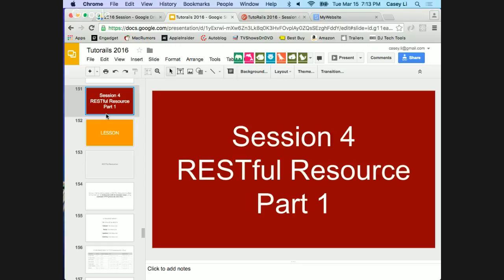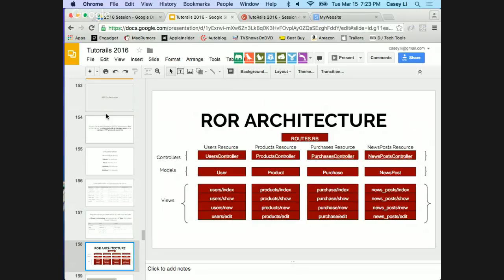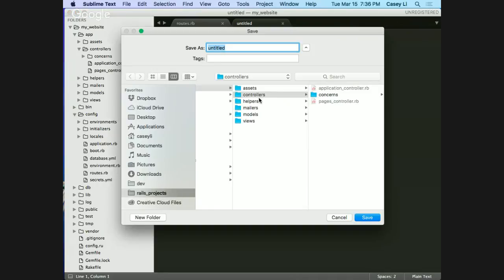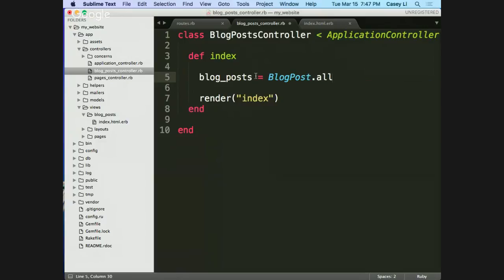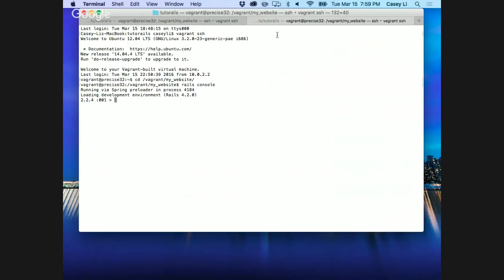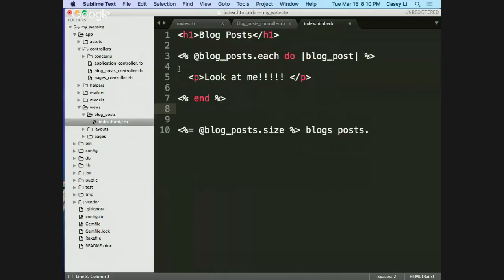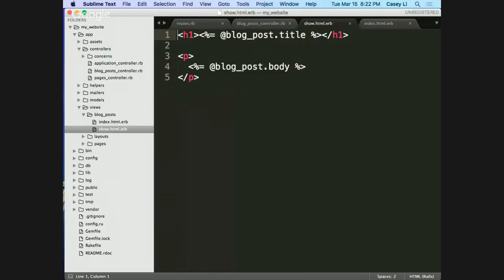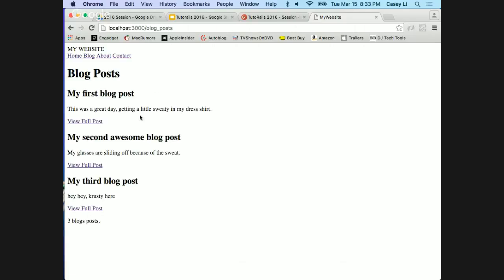TutoRails 2016 - Session 4: RESTful Resource Part 1 (index, show)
Free web development course using Ruby on Rails.